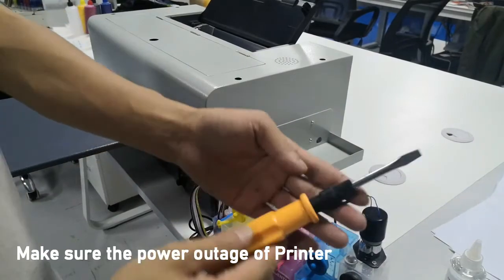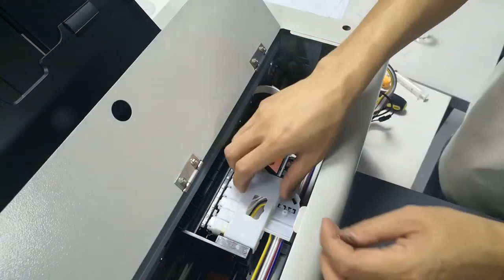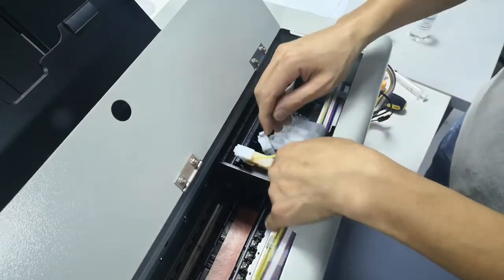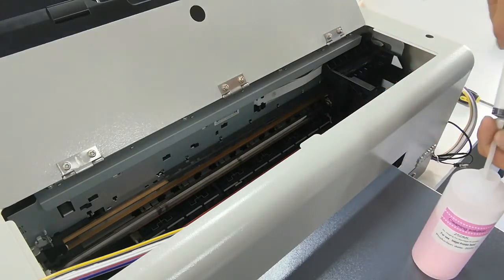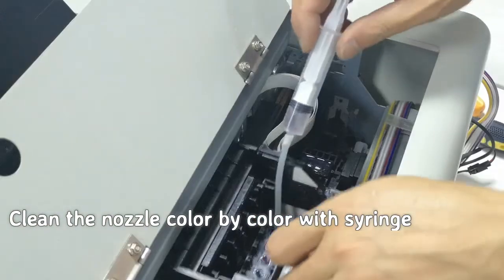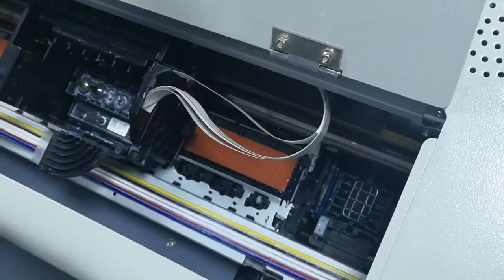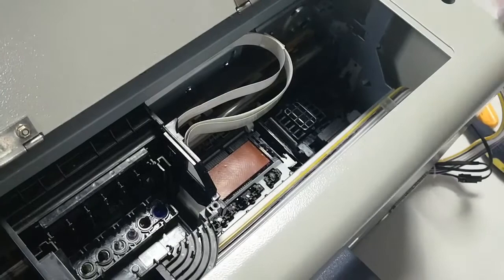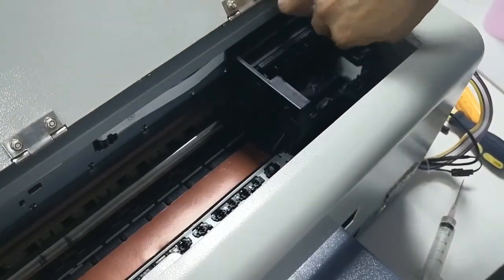Normal head cleaning for A3 DTF Printer